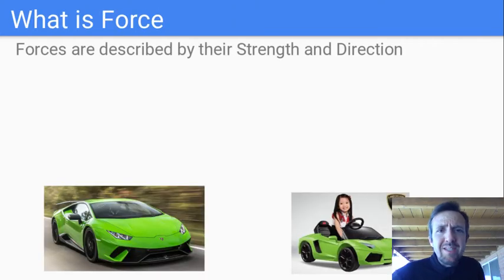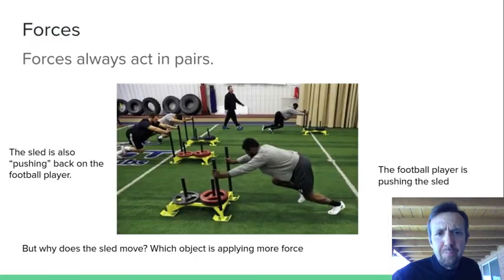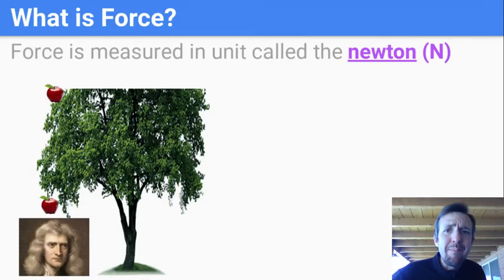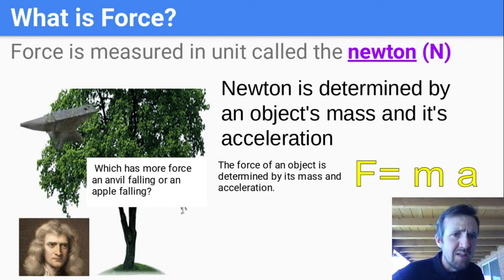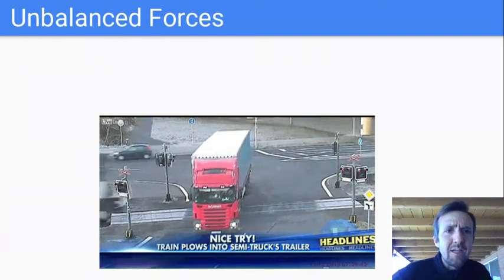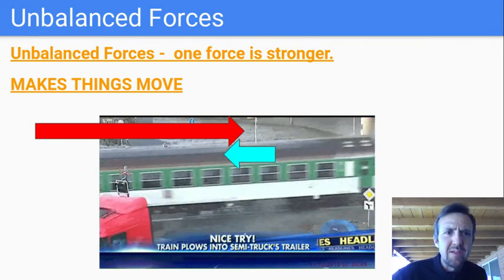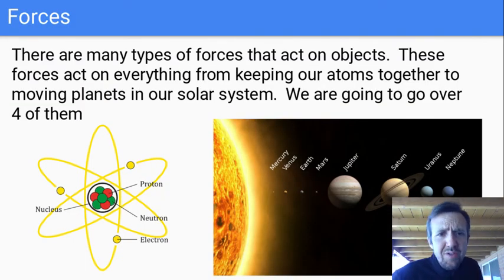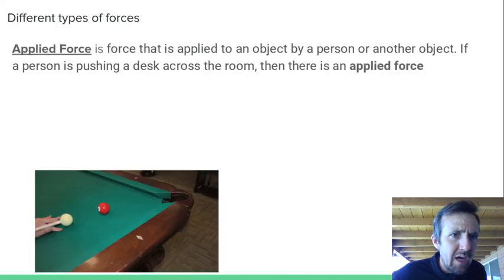Force Part 1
Force Notes Video Part 1